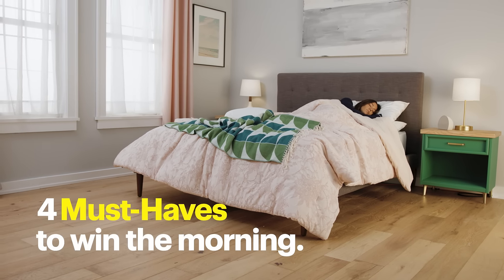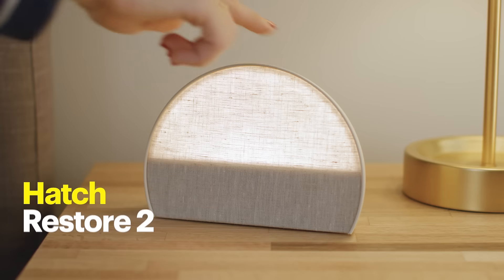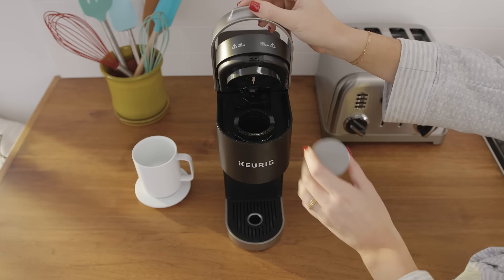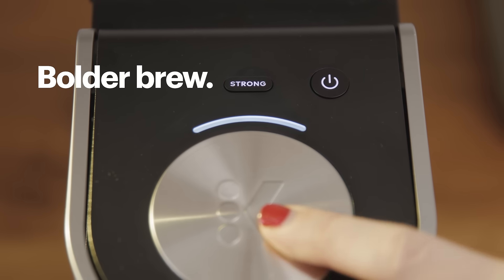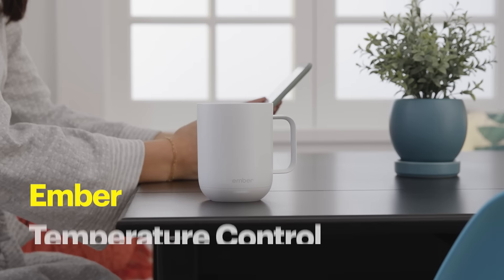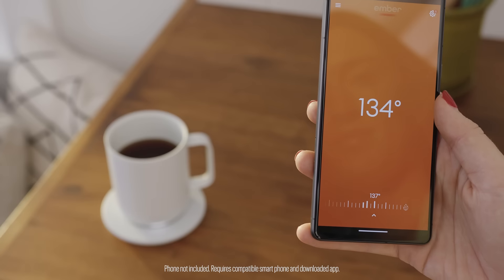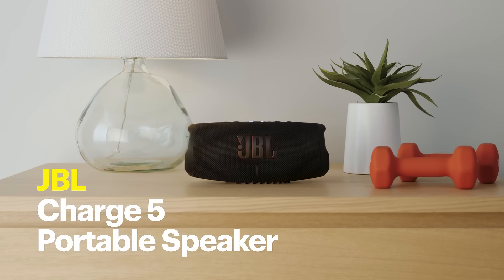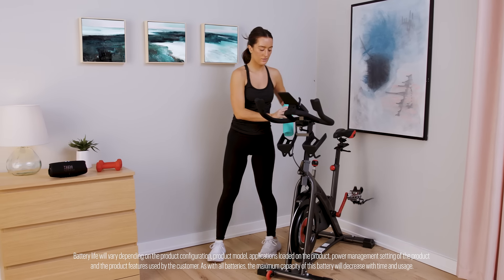4 Must-Haves To Win The Morning | Tech Demo | Best Buy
Looking to wake up early and face the morning? Whether it’s a more gentle alarm clock, or innovations for the perfect cup of coffee, let Best Buy take you through these must-have gadgets designed to help you win the morning. Let’s get into it.

Skip ahead:
0:00 Intro
0:04 Hatch Restore 2 Sound Machine
0:12 Keurig K-Mini Plus Single Serve Coffee Maker
0:26 Ember Temperature Control Smart Mug 2
0:37 JBL Charge 5 Portable Speaker